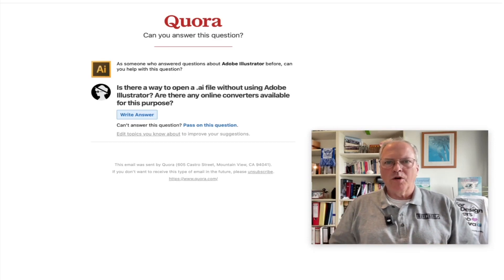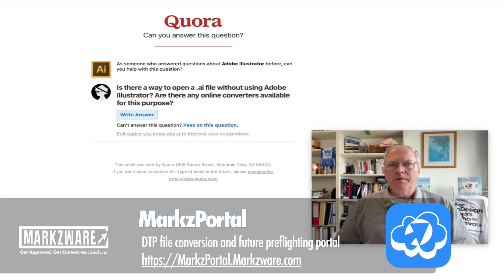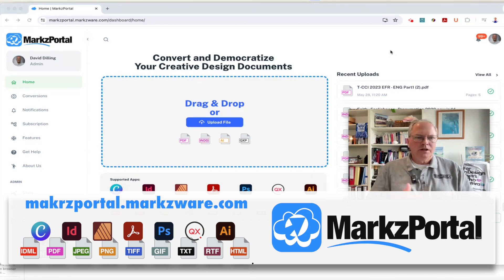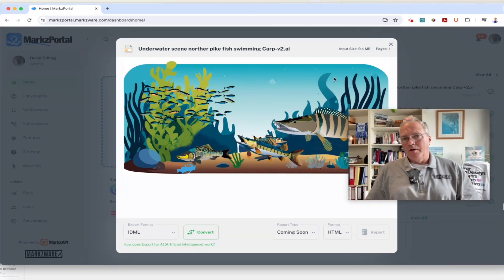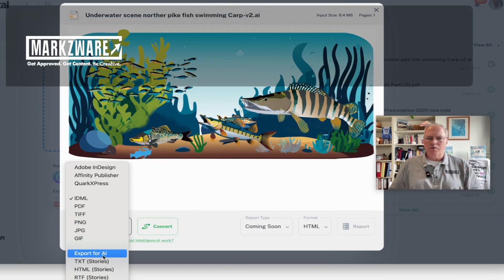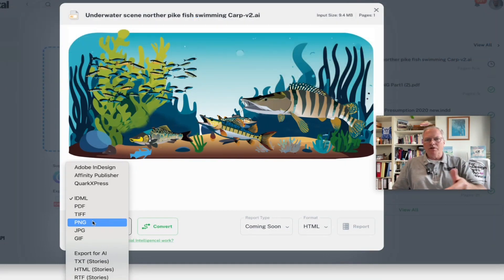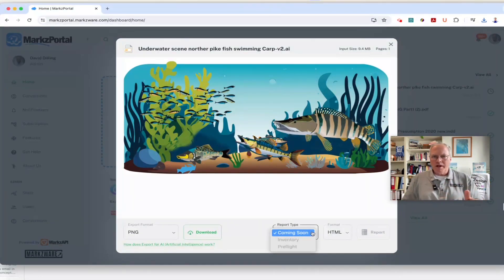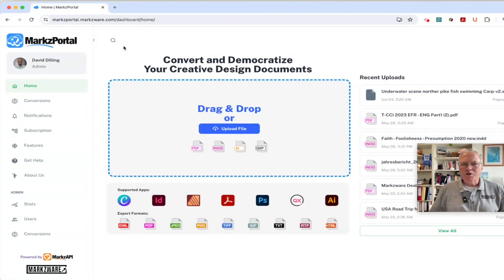Open .ai files without using Adobe Illustrator!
Open .ai files without using Adobe Illustrator! That’s right. Open, view and convert Adobe Illustrator .ai files without the need for any application! Just use Markzware MarkzPortal, now available as a pre-release! A Quora user asked Markzware a question:

"Is there a way to open a .ai file without using Adobe Illustrator? Are there any online converters available for this purpose?”

Naturally, there are other ways to preview a .ai Illustrator file, but MarkzPortal allows you to view, share, and convert your design! MarkzPortal also allows the same for Adobe InDesign, QuarkXPress, PDF, Microsoft Publisher, and more! In this video, we show you how it works with Adobe Illustrator artwork files or any file.

How to Open .ai Adobe Illustrator without Using an Application:
1) Drag-and-Drop the .ai file onto MarkzPortal.Markzware.com
2) Get a free Preview of the .ai layout
3) Export and convert, if desired, to PNG, JPG, INDD, IDML, JSON, and more

It is that easy to open a .ai file without the need for Adobe Illustrator!